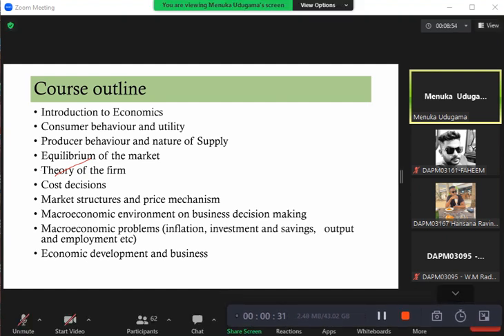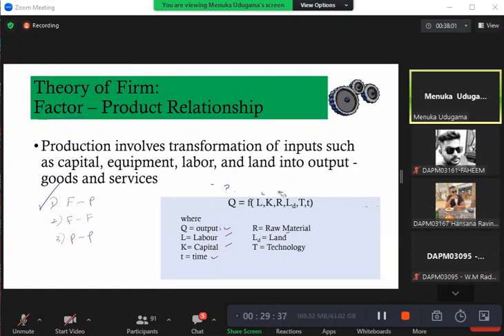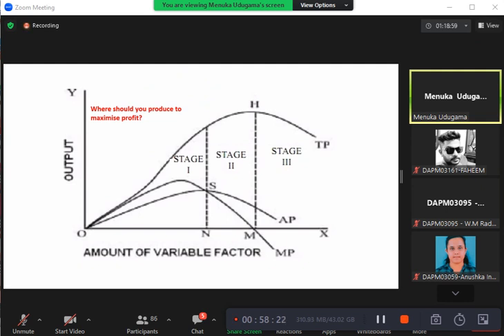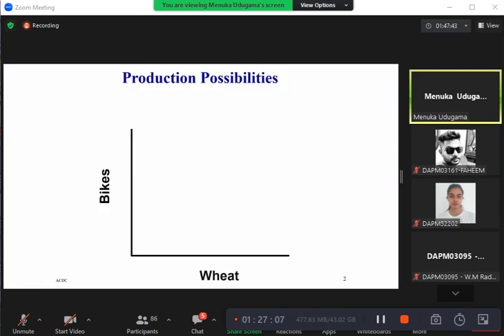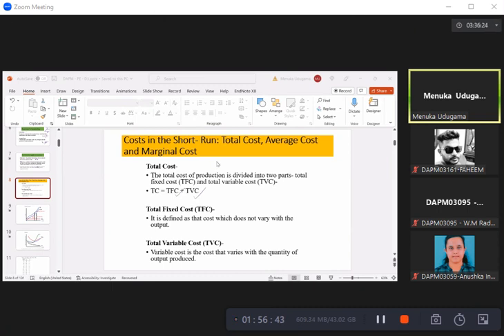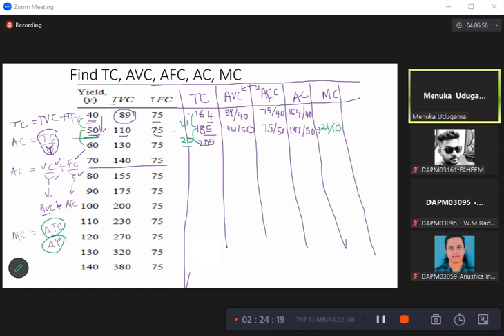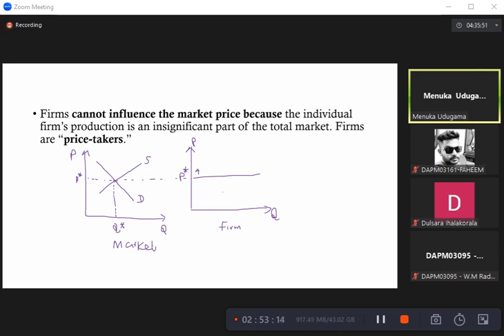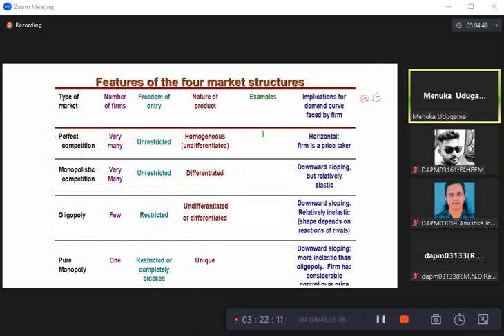DAPM 11024 B3 – Principles of Economics (INTAKE-03) - Part 02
Agri-Food Value Chains and International Food Marketing